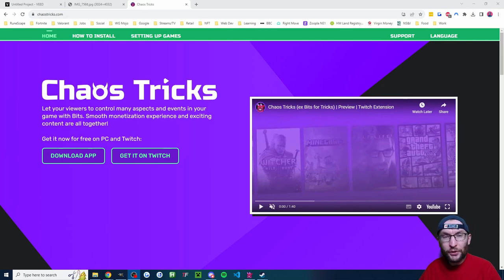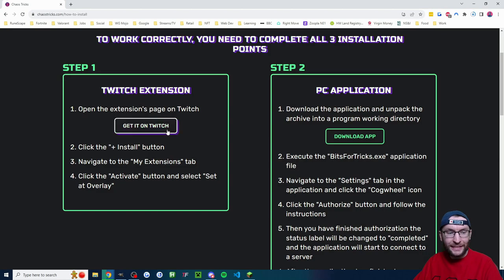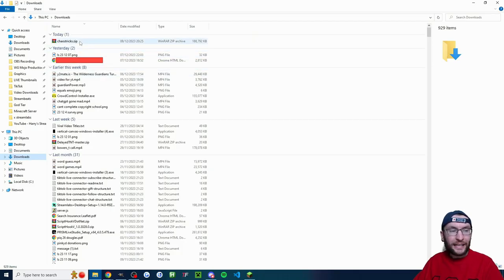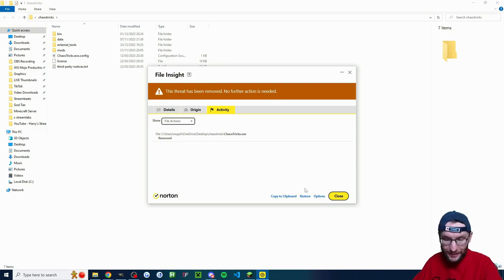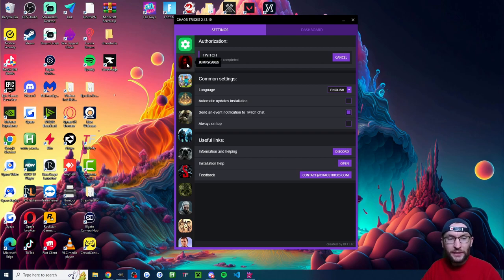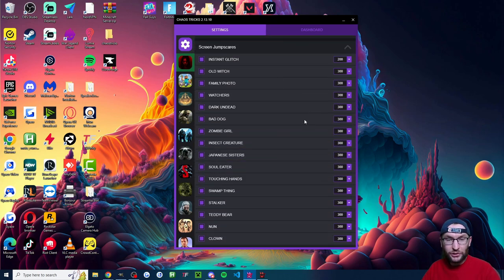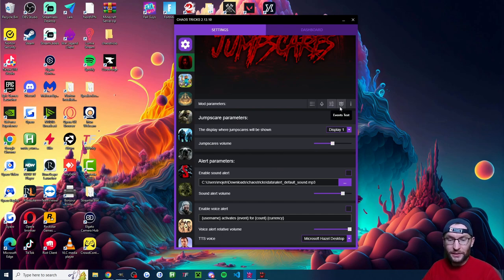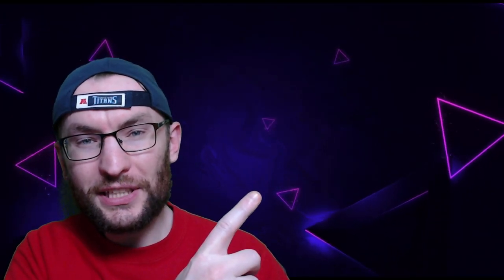Twitch's Best Kept Secret - Send Jumpscares With Chaos Tricks - Simple Setup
In this video guide, I show how Twitch viewers can activate jump scares by sending bits. This uses a plugin called Chaos Tricks.